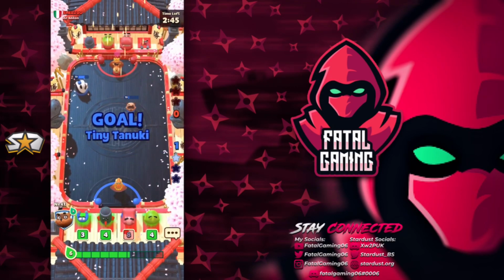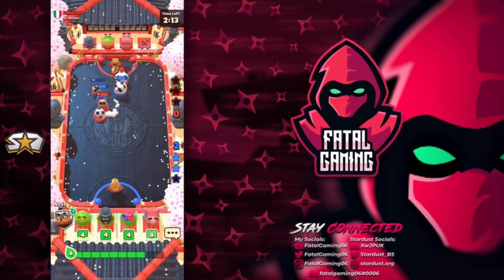How To Unlock The Boom Rocket Early In Rumble Stars!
In this video we will be going into the tips,tricks and strategies as well as a in-depth breakdown of the Rocket Aim Fire Event!